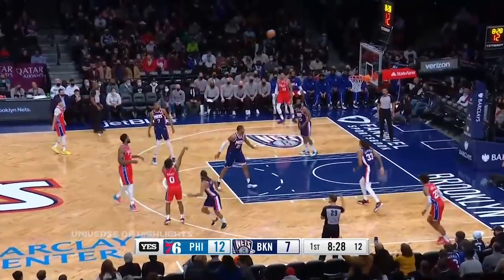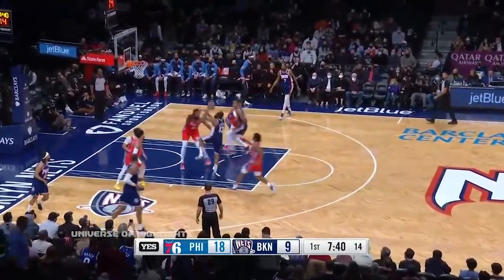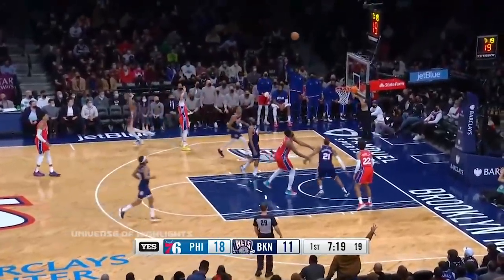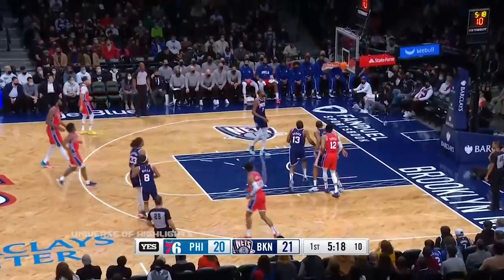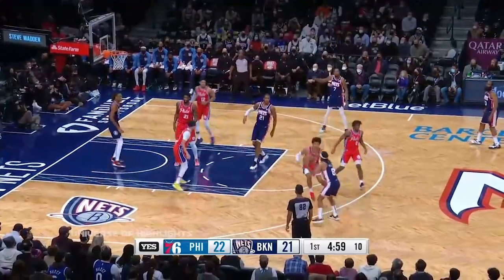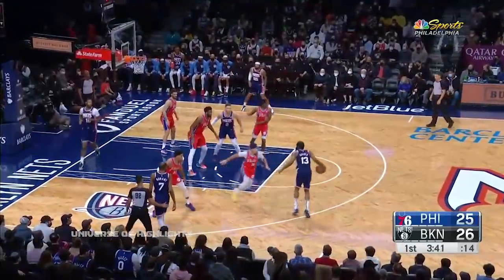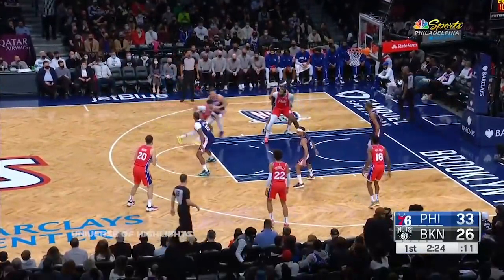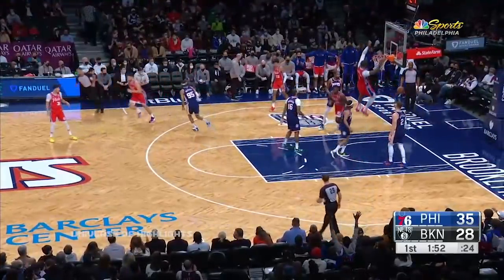Brooklyn Nets vs Philadelphia 76ers - Highlights 1st Qtr | 2021-22 NBA Season